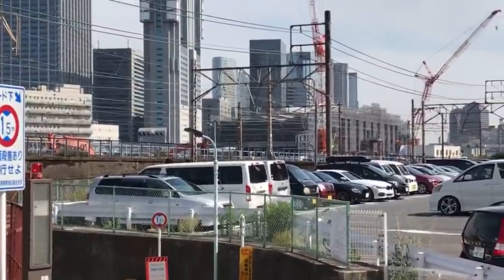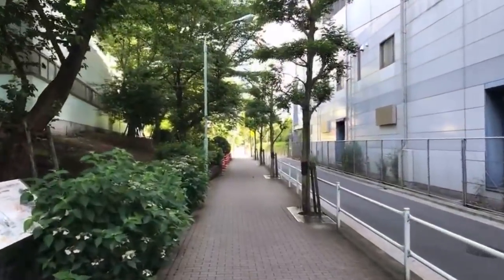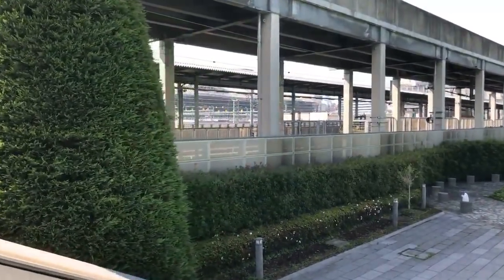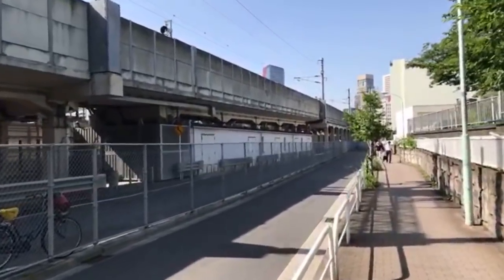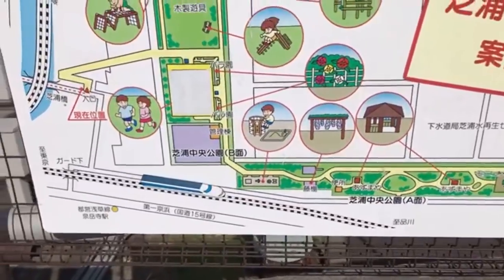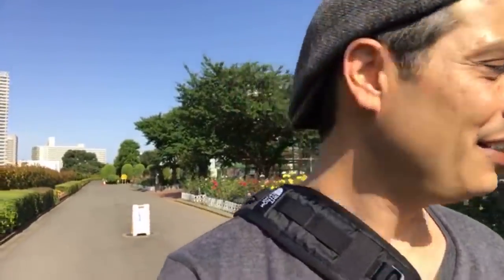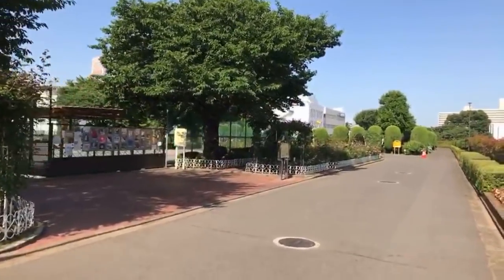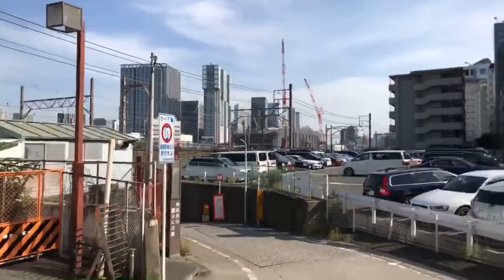Tokyo’s New Yamanote Line Station (Takanawa Gateway 高輪ゲートウェイ)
It’s been almost 50 years since the last station was built on the Yamanote Line in Tokyo so it’s exciting to hear of a new addition to it!

Where is this new station?
品川新駅(仮）
located between Shinagawa and Tamachi Station on the seaside.

It’s called “Shinagawa New Station” but JR is taking submissions from the public between June 5 to June 30 for better names.

Do you have a suggestion?
I’m taking names too! (☝︎ ՞ਊ ՞)☝︎ The closest subway station to this spot is Sengakuji (Asakusa Line) It is expected to open before the 2020 Summer Olympics!